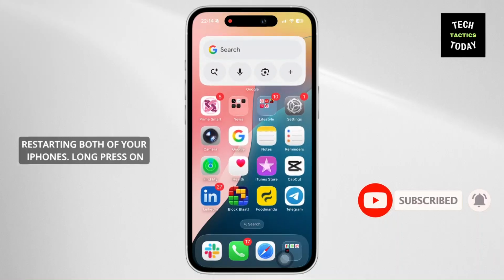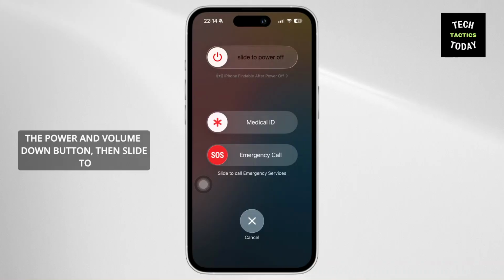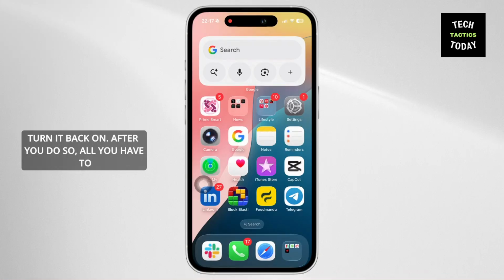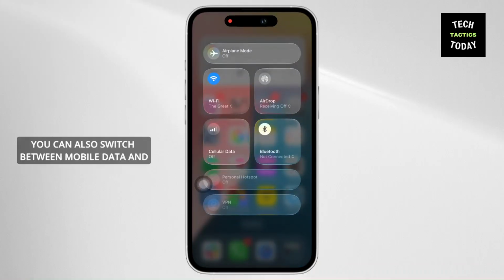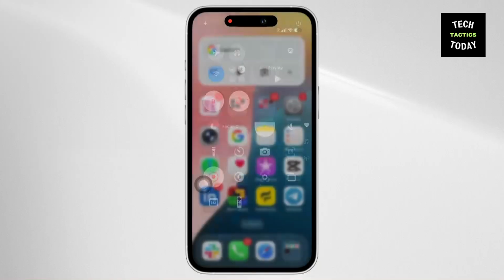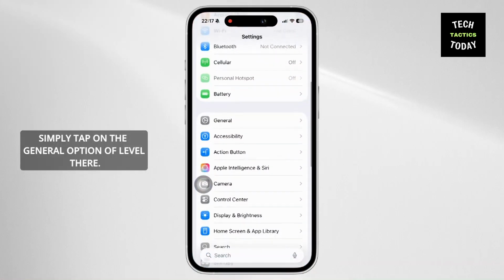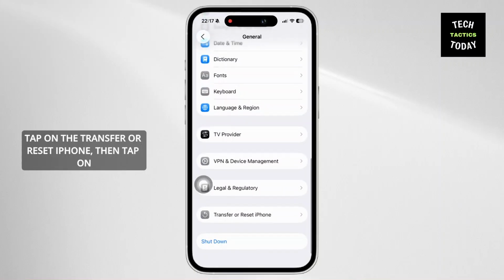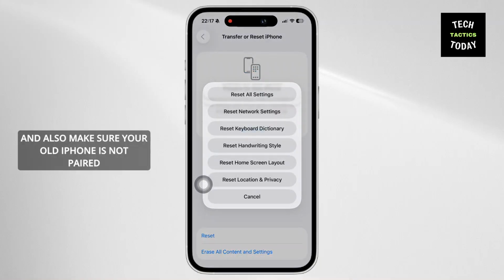How to iPhone Data Transfer Message Not Showing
Title: How to iPhone Data Transfer Message Not Showing

Having trouble seeing the data transfer message on your iPhone? This video will show you exactly what to do when the iPhone data transfer message isn’t showing up. Whether you’re asking, "Why isn’t my data transfer message appearing?" or need step-by-step guidance to fix it, this tutorial has you covered. Learn the quick tips to make your iPhone recognize the transfer and move your data seamlessly. Watch now to solve the iPhone data transfer message not showing issue today!